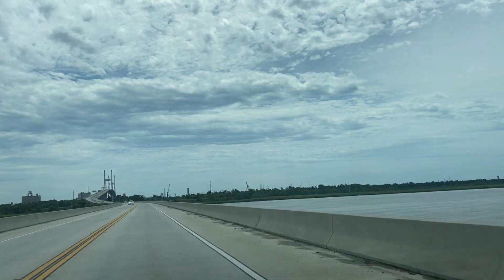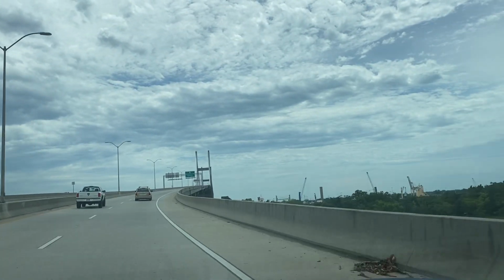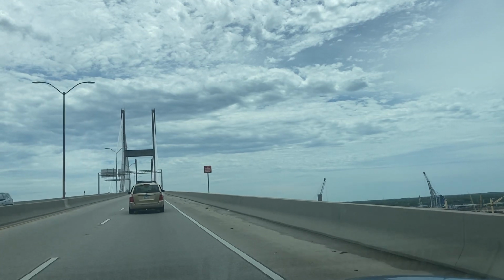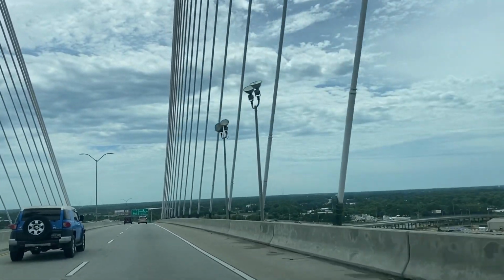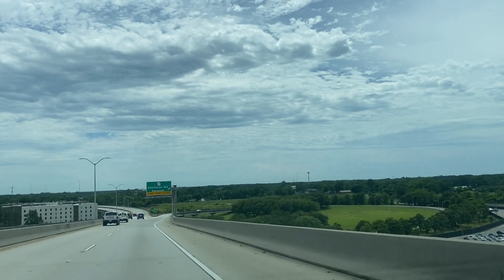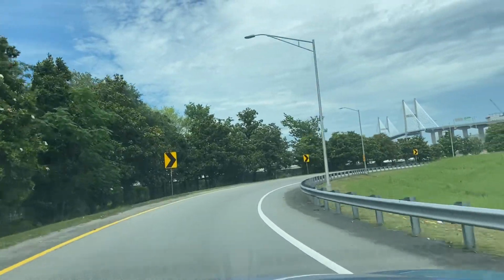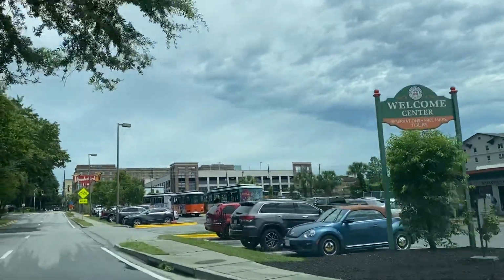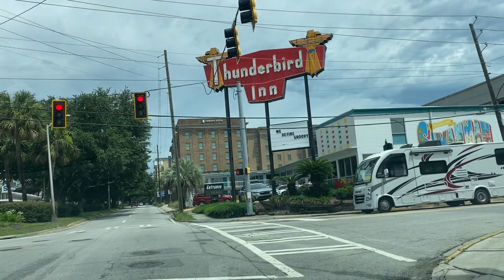Cool bridge, heading into Savannah.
The long trip home. Of course I have to drive through Savannah to get some video!